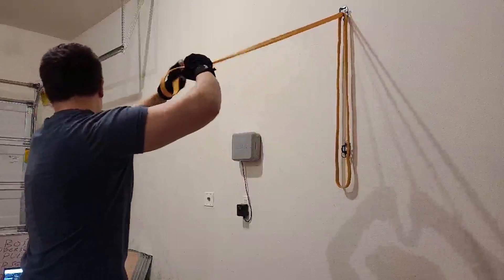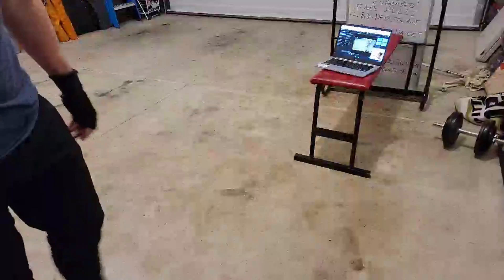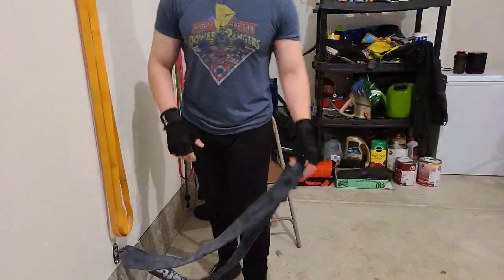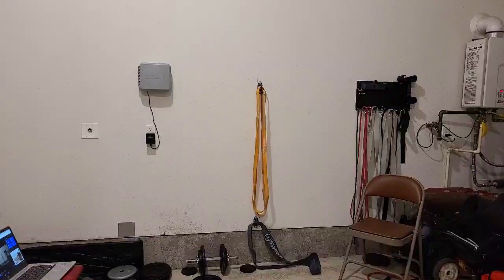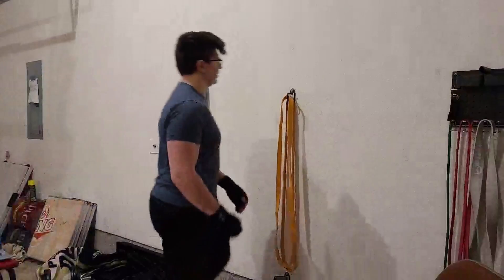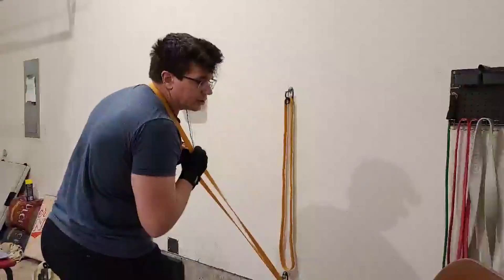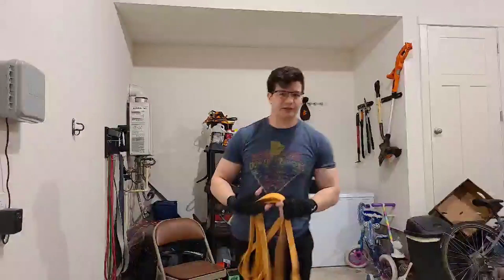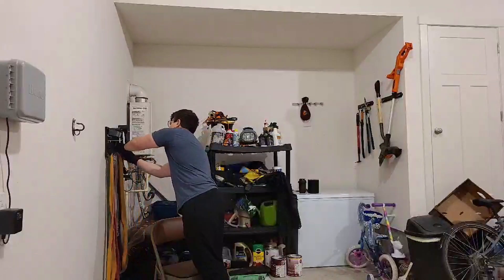Resistance Band Super Sets full body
Full body workout featuring heavy and light bands. Use what you have to get your heart rate up!